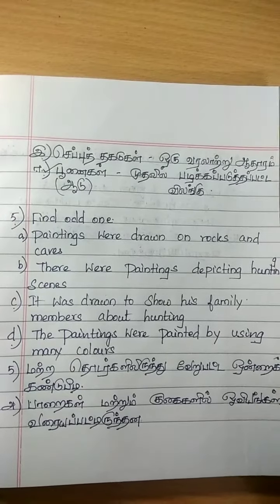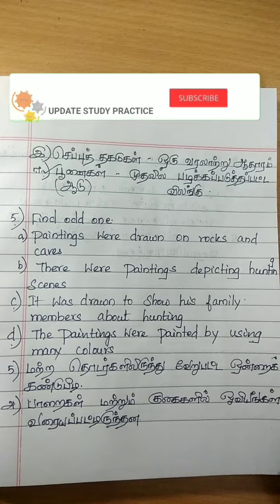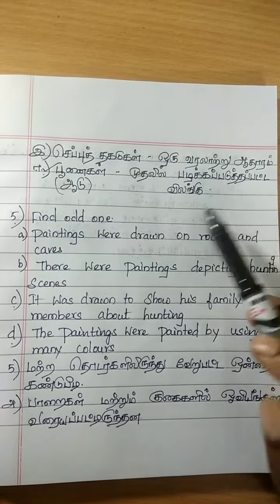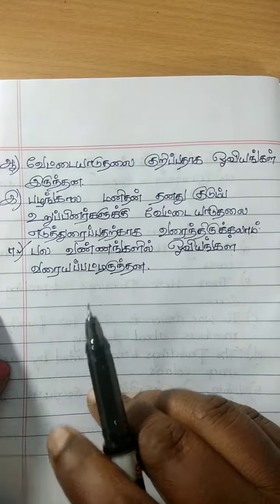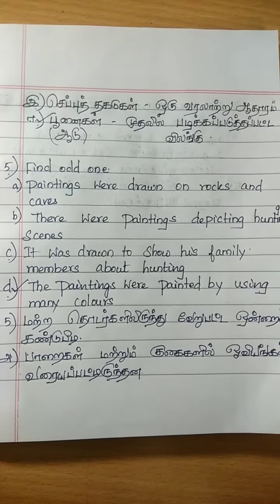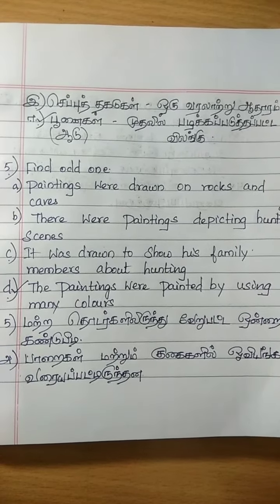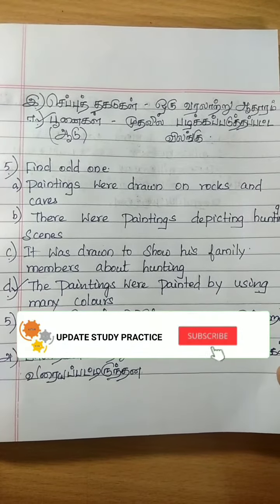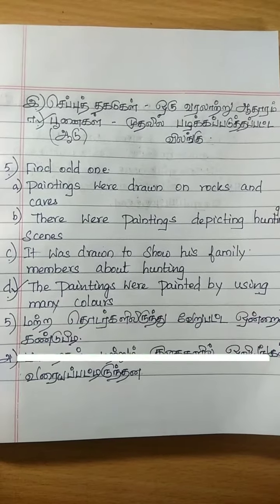6th std social science book back questions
find odd one